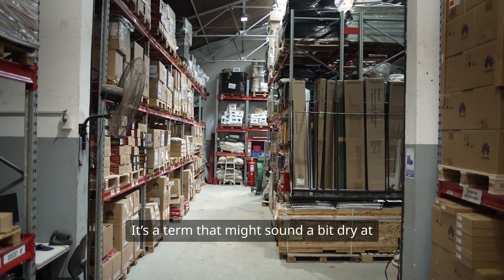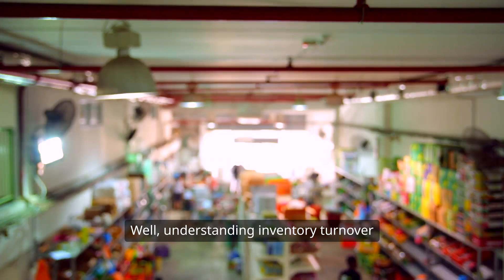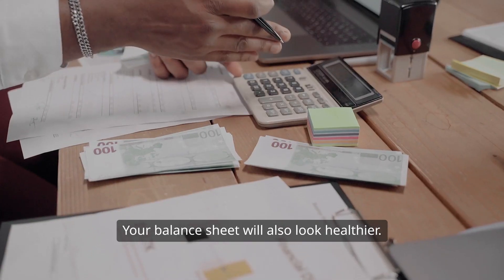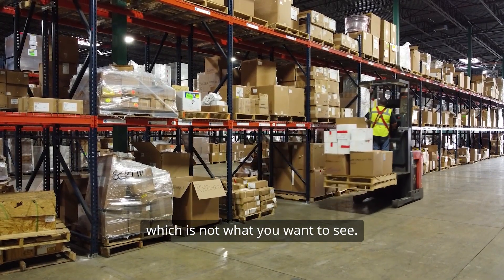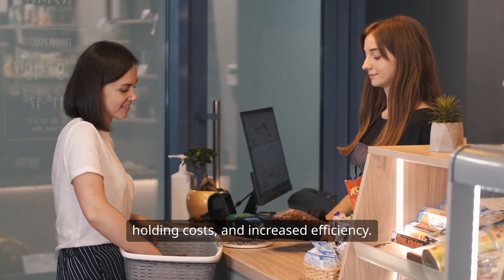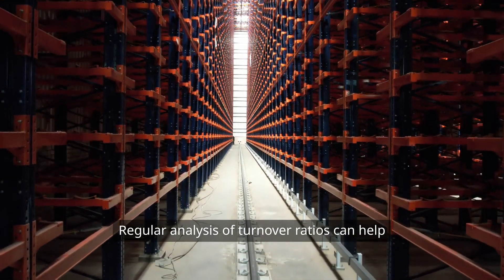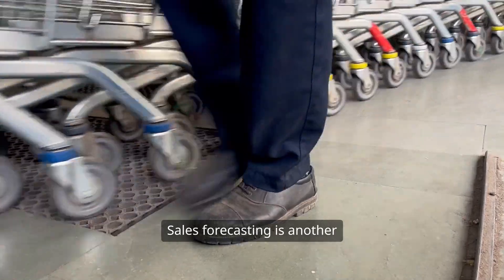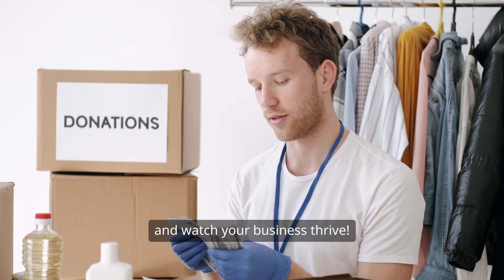Inventory Turnover- Understanding Inventory Turnover & Accounting Impact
Inventory turnover is a financial metric that measures the number of times a business sells and replaces its inventory during a given period. Understanding inventory turnover is essential for managing inventory levels and avoiding excess inventory or stockouts.

The formula for inventory turnover is:
Inventory Turnover = Cost of Goods Sold / Average Inventory

Where:

Cost of Goods Sold (COGS) is the total cost of the goods sold during the period

Average Inventory is the average value of inventory held during the period

For example, if a business has COGS of $1,000,000 and an average inventory of $200,000 during a given period, the inventory turnover would be:

Inventory Turnover = $1,000,000 / $200,000 = 5

This means that the business sold and replaced its inventory 5 times during the given period.